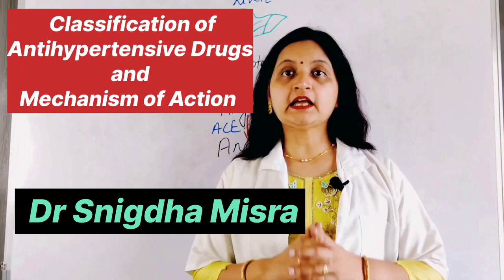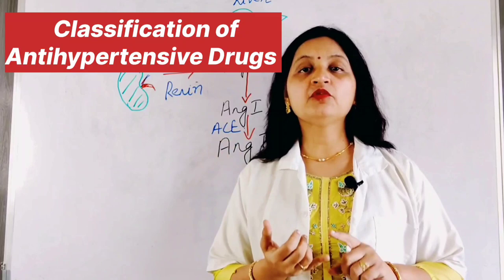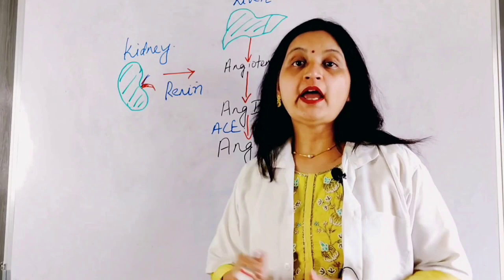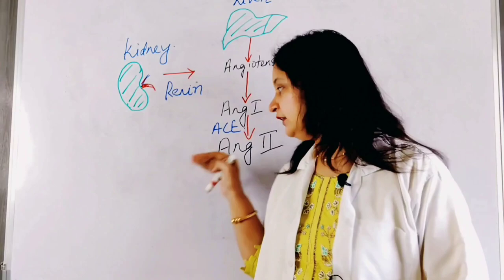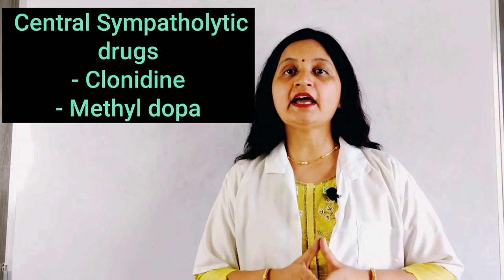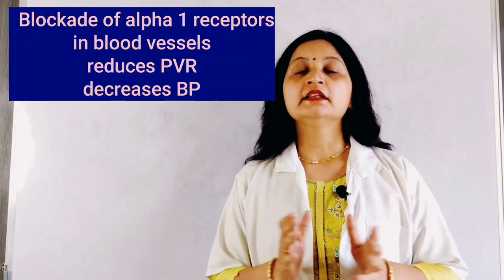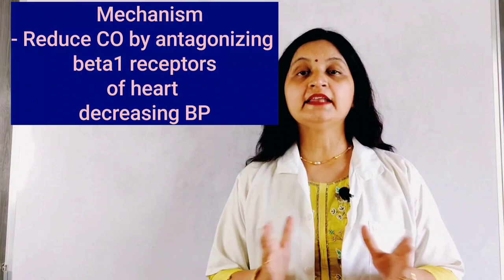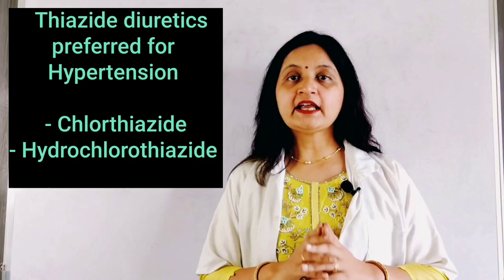Antihypertensive Drugs I Classification and Mechanism of Action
Discusses the classification of drugs based on mechanism of action.